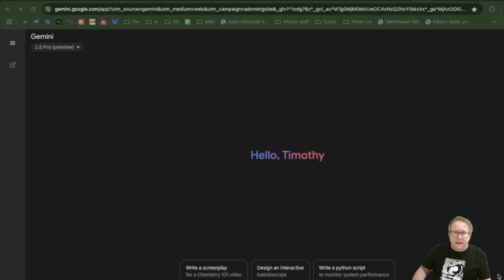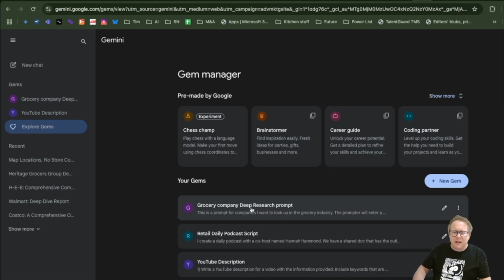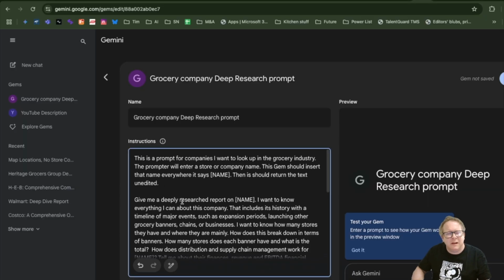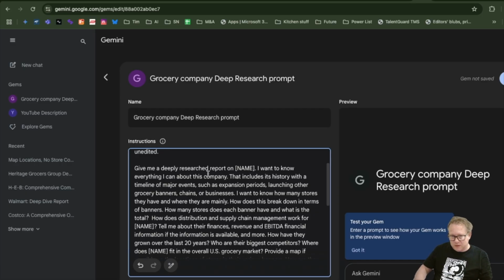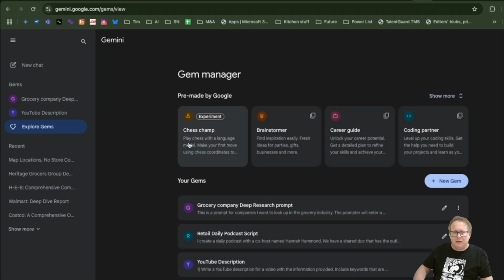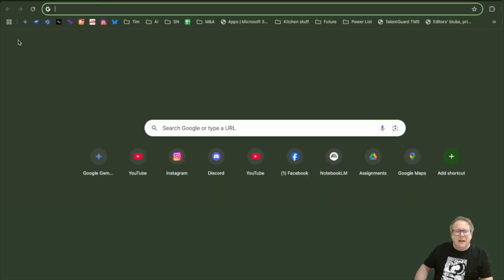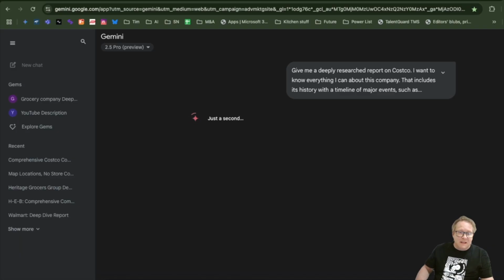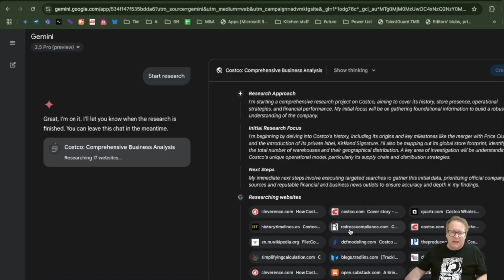Gemini Gems Deep Research Prompt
Unlocking Gemini Deep Research: A Custom GPT for Grocery Industry Insights

In this tutorial, we're diving into a custom GPT I've built using Gemini Gems. If you're looking to streamline your research process, especially within the complex and ever-evolving grocery sector, this is for you. We'll walk through how this specific Gem is designed to generate powerful prompts, tailor-made for running Deep Research reports directly within Gemini.

This project marks the beginning of my larger initiative to create a comprehensive archive tracking the grocery industry. By leveraging the capabilities of custom GPTs and Gemini's Deep Research, I aim to build a robust system for gathering, analyzing, and organizing crucial industry data. Whether you're an analyst, researcher, or simply fascinated by the grocery business, this video will provide a practical look at how AI can enhance your workflow.

Join me as I explore the steps to create and utilize this custom Gem, and lay the groundwork for a deeper understanding of the grocery landscape. Learn how to harness the power of AI for targeted, efficient, and insightful research.
Here's the prompt:

This is a prompt for companies I want to look up in the grocery industry. The prompter will enter a store or company name. This Gem should insert that name everywhere it says [NAME]. Then is should return the text unedited.

Give me a deeply researched report on [NAME]. I want to know everything I can about this company. That includes its history with a timeline of major events, such as expansion periods, launching other grocery banners, chains, or businesses. I want to know how many stores they have and where they are mainly. How does this break down in terms of banners. How many stores does each banner have and what is the total?  How does distribution and supply chain management work for [NAME]? Tell me about their finances, revenue and EBITDA financial information if the information is available, and more. How have they grown over the last 20 years? Who are their biggest competitors? Where does [NAME] fit in the overall U.S. grocery market? Provide a map if possible on the locations of stores in their various banners. How are they different than other grocery store chains? Tell me everything you can about whether they have restaurants or have tried opening restaurants. What is their prepared foods section like, and how has that changed? Give me a breakdown of [NAME]'s private-label business. Give me a breakdown of [NAME]'s omnichannel and ecommerce business. Give me any information about their relationship with suppliers. Tell me about anything they're doing in retail media. Do they have other business like fueling stations or other alternative businesses? How much of their income is from advertising revenue. What do you have about [NAME] on loyalty programs? Tell me about any kinds of environmental initiatives at [NAME].